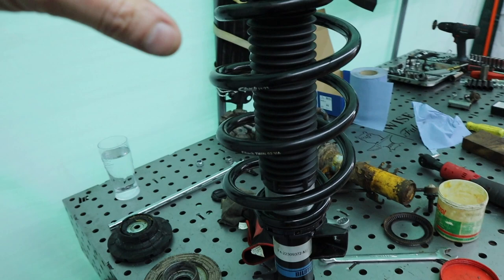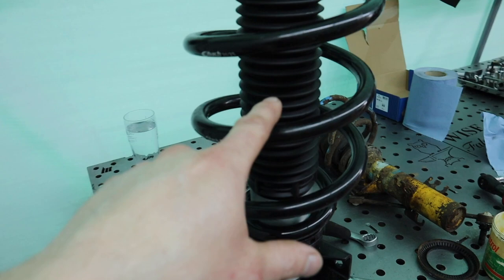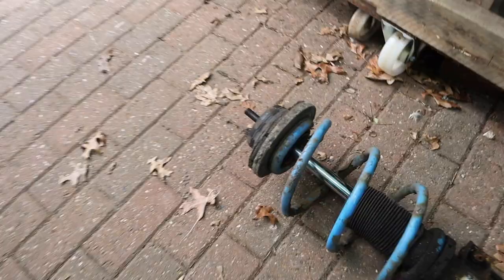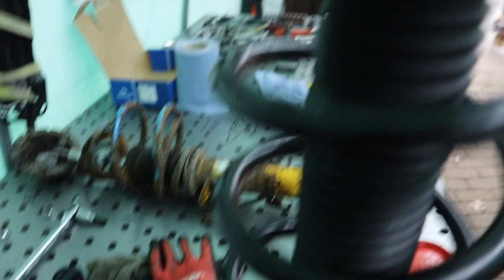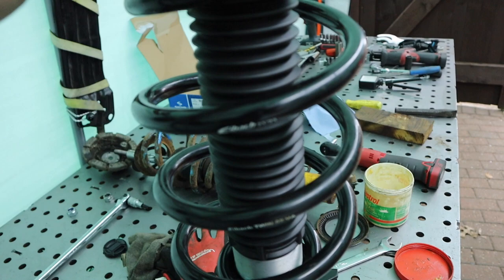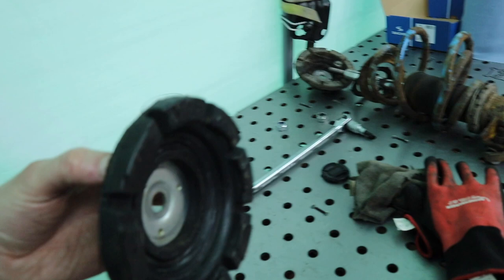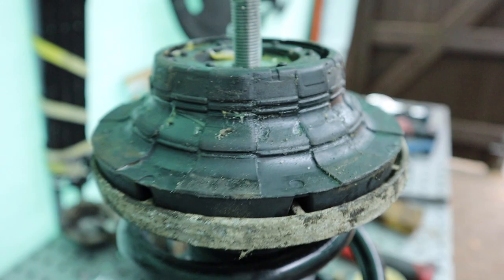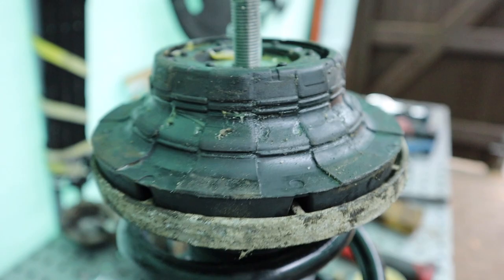Bilstein Komfort Coilovers Missed out Footage ** Must See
Hey Guys welcome back.

If you have not seen the full installation video please click on the link at the end of this video or just go onto my channels main page.

Today I am just showing you some footage / information I missed out on the Installation Video.

Hope this is a final helping hand to help you on your own projects.